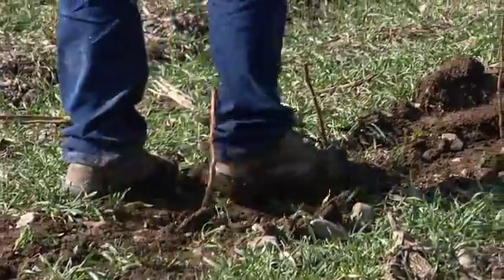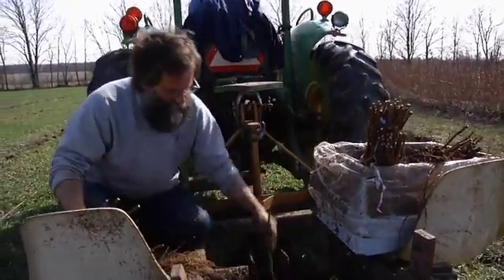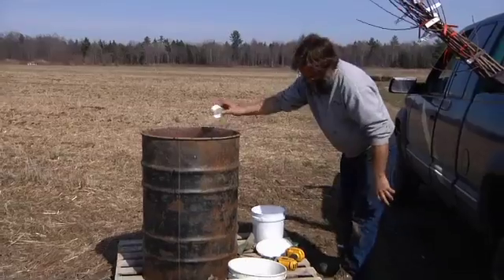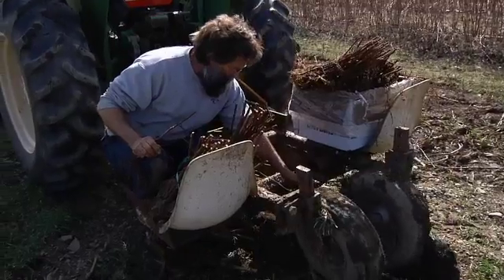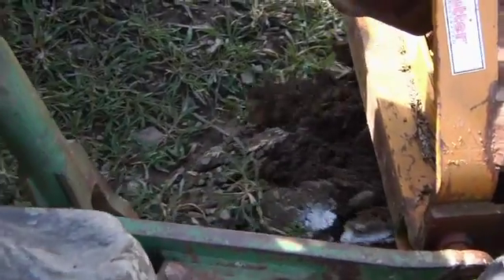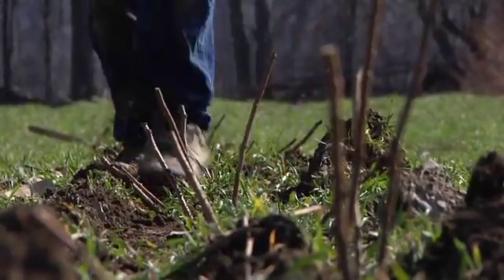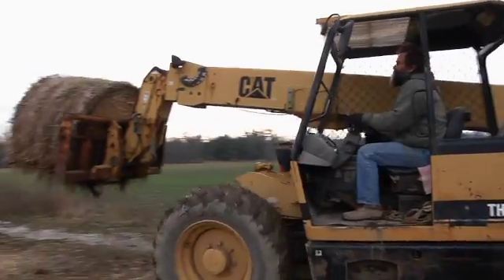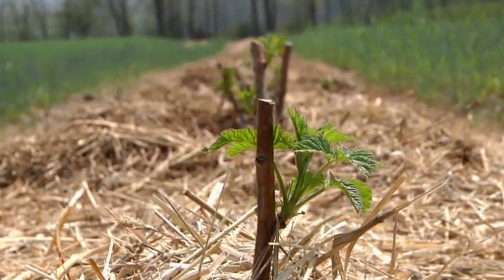Silver Queen Farm: Planting Raspberries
This is one clip in a series of videos demonstrating how Silver Queen Farm, in Trumansburg, NY makes a living producing fruits and berries. This video is from the Video Mentor series, produced by the Cornell Small Farms Program filmed and edited by Peter Carroll of Ithaca, NY. This project was supported by the Beginning Farmer and Rancher Development Program (BFRDP) of the National Institute of Food and Agriculture, USDA, Grant # 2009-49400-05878